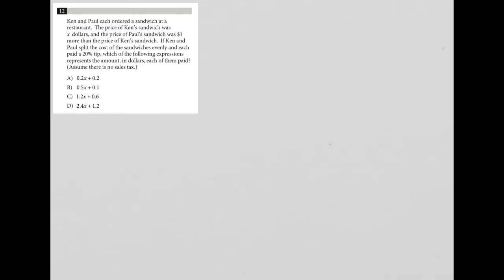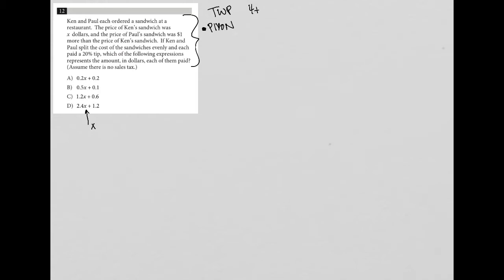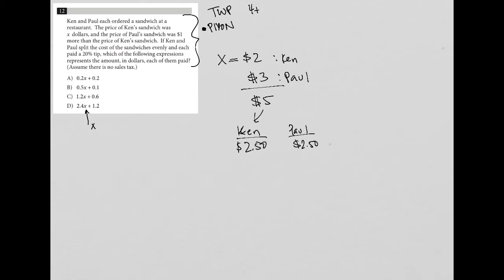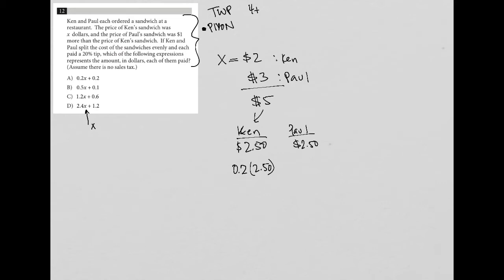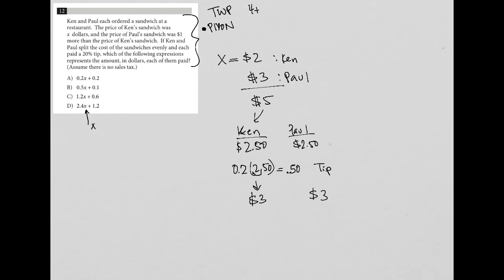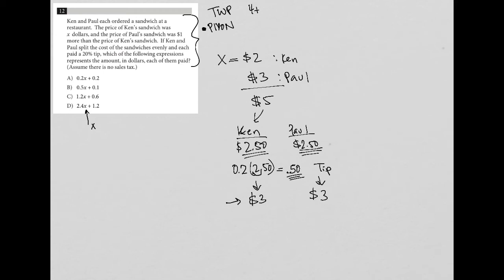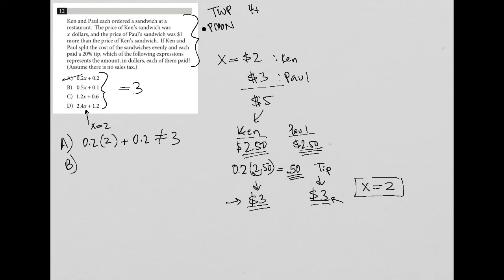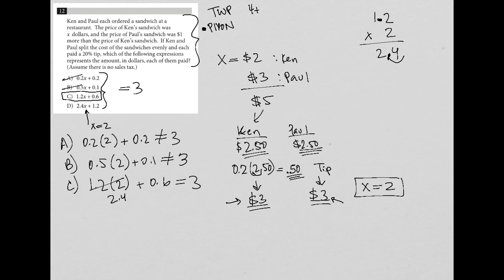Ken and Paul each ordered a sandwich at a restaurant. The price of Ken's sandwich was x dollars...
Official SAT Test 4, Section 3, Question 12:

Ken and Paul each ordered a sandwich at a restaurant.  The price of Ken's sandwich was x dollars, and the price of Paul's sandwich was $1 more than the price of Ken's Sandwich.  If Ken and Paul split the cost of the sandwiches evenly and each paid a 20% tip, which of the following expressions represents the amount, in dollars, each of them paid?